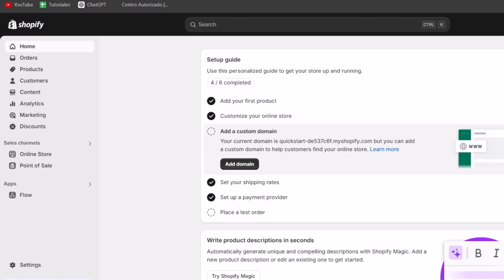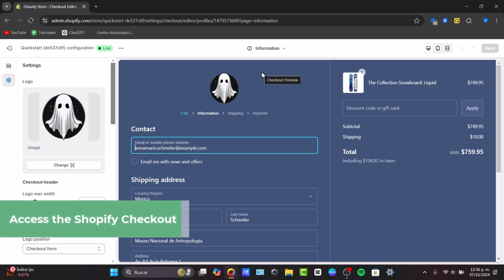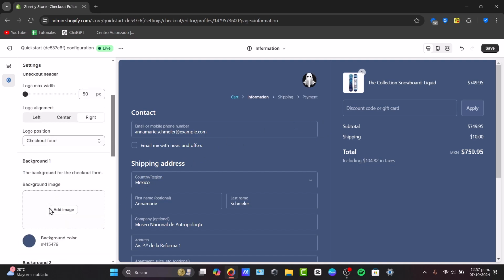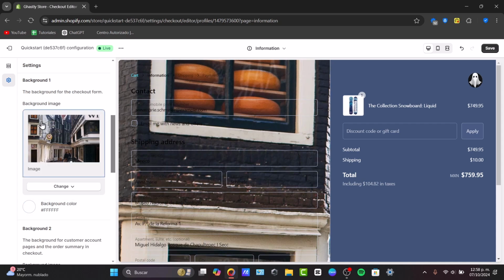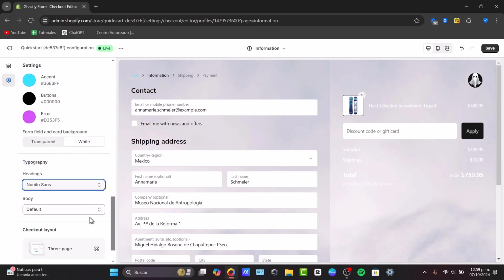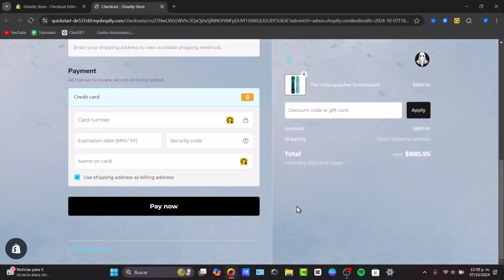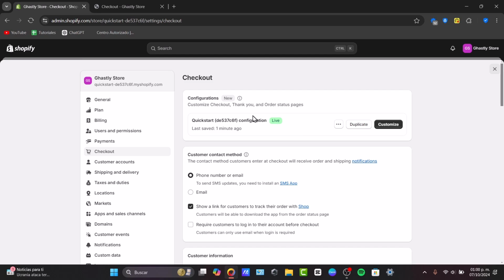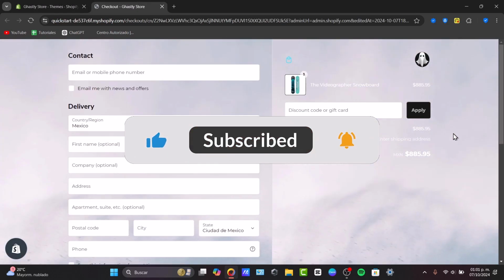SHOPIFY Checkout Page Customization Tutorial 2026 (Easy) | How to Customize Checkout (For Beginners)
Learn how to customize your Shopify Checkout Page in this easy-to-follow tutorial. Whether you're looking to add personal branding, change colors, or adjust the layout, this step-by-step guide will show you how to make changes to your Shopify checkout experience. Perfect for beginners and experienced store owners alike, you'll discover the best practices for improving your conversion rates. Watch now to master Shopify checkout page customization and enhance your online store today